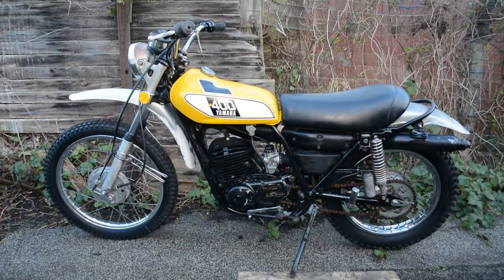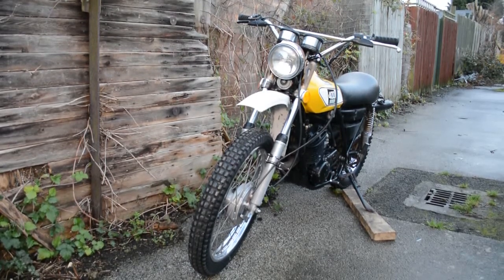Yamaha DT400 B restoration project Introduction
first of a series of videos showing the restoration of a 1975 Yamaha DT 400B